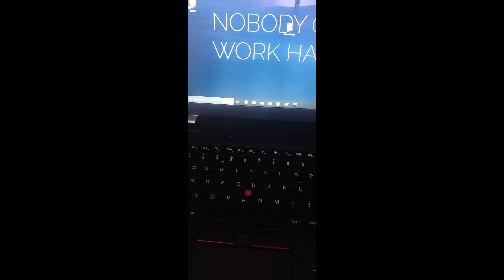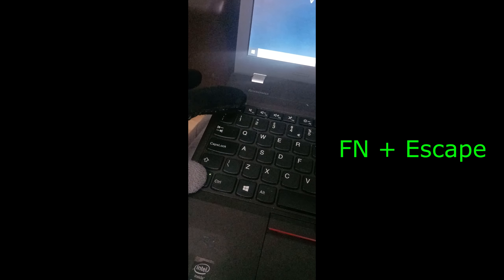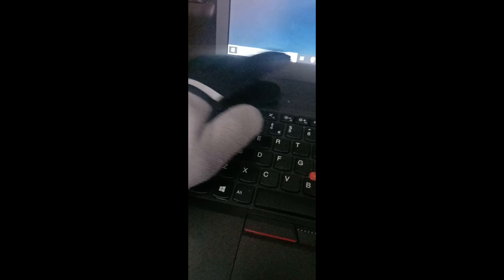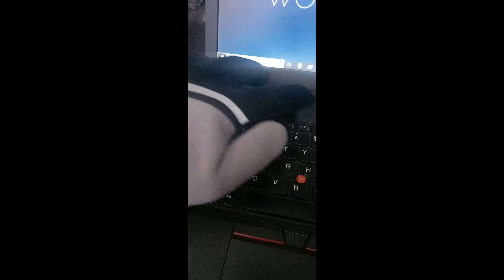How To Fix Lenovo ThinkPad Function or Hotkeys Not Working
In this tutorial, I’ll show you how to fix Lenovo ThinkPad hotkeys or function keys not working. This video will guide you through the steps to lock and unlock the function key on your Lenovo ThinkPad laptop. F1 F2 F3 F4 F5 F6 F7 F8 F9 10 F11 F12 not working fixed.

Issues addressed in this tutorial:

Lenovo function keys not responding
How to lock and unlock the function key
Fixing hotkeys on Lenovo ThinkPad laptops